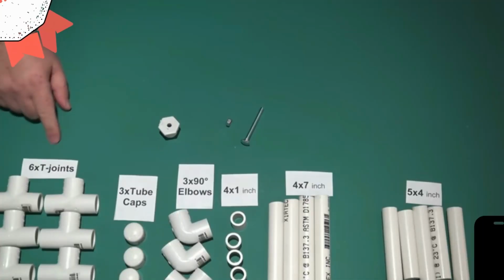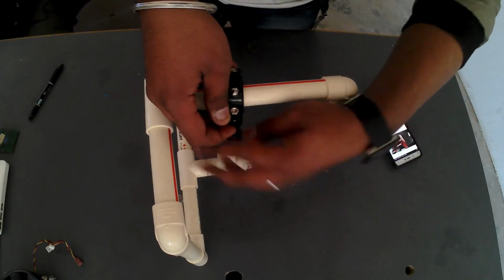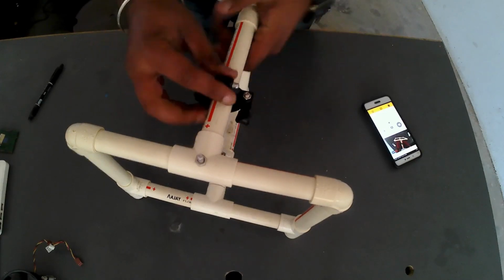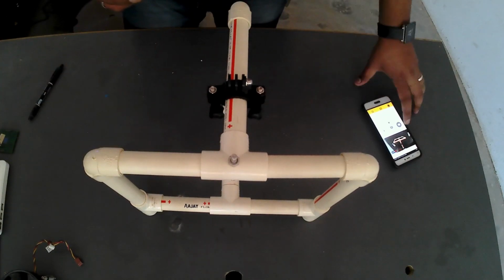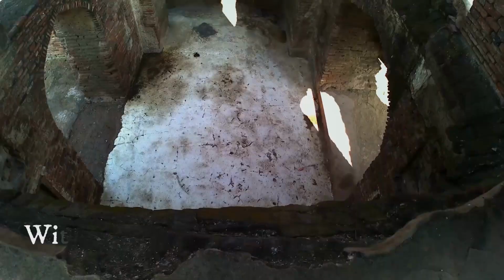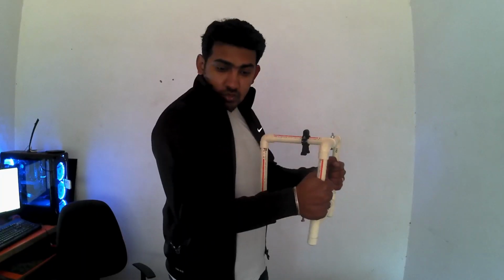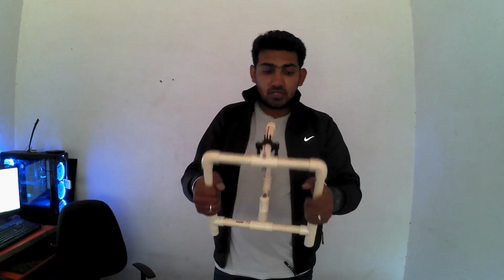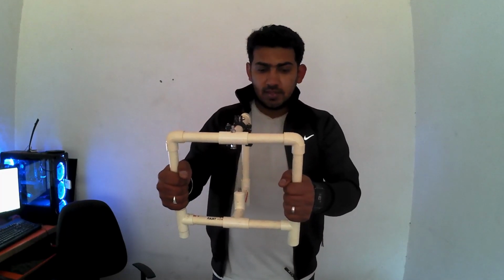DIY RIG on budget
hey guys this is the budget edition of the camera rig which could be expensive but just by DIYing it out we could have it for realy cheap.